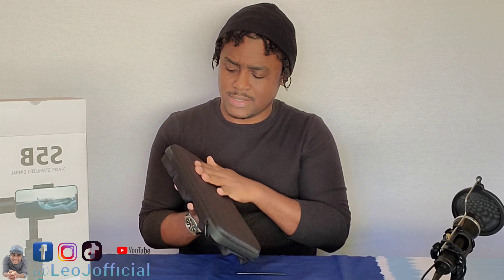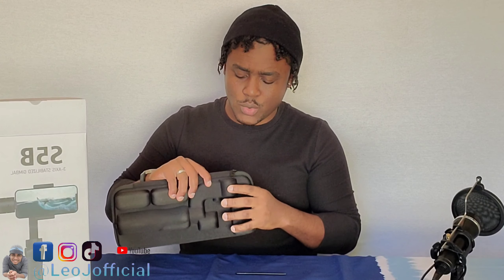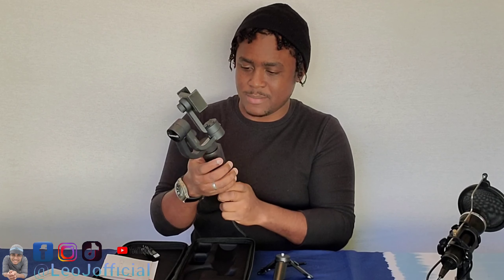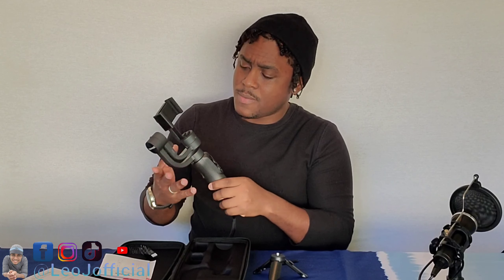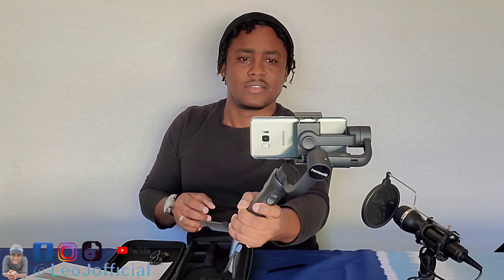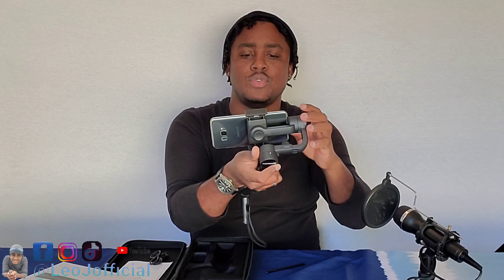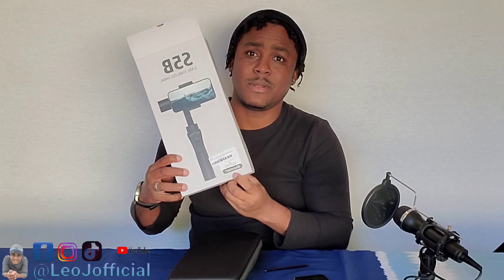Blusmart Gimbal Stabilizer review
Link to Blusmart Gimbal Stabilizer

Have to thank everyone for the support I immensely appreciated it

You can check me out on other social media platforms at

Rumble
Rumble @c_smith